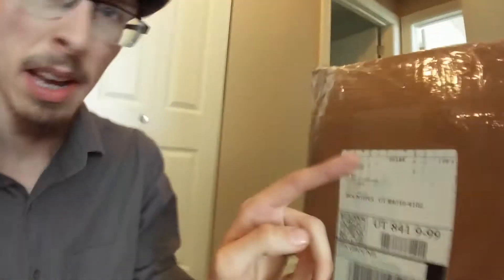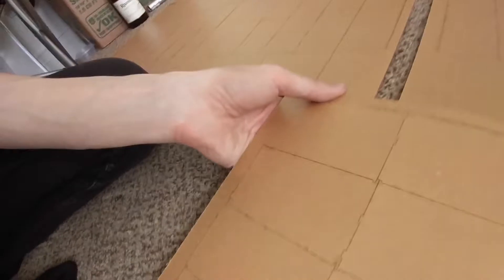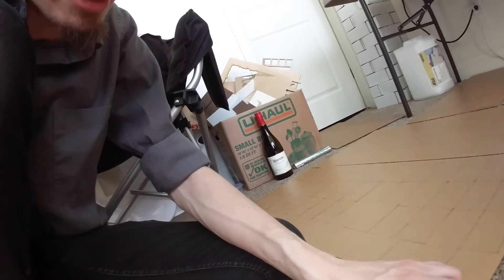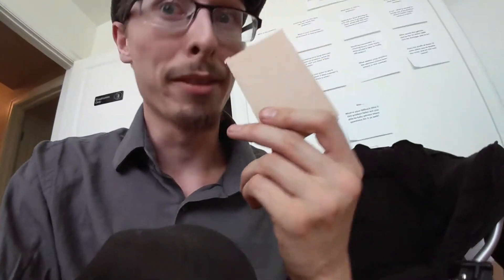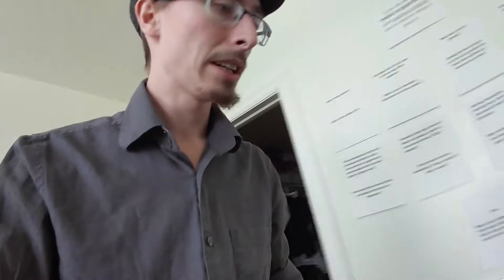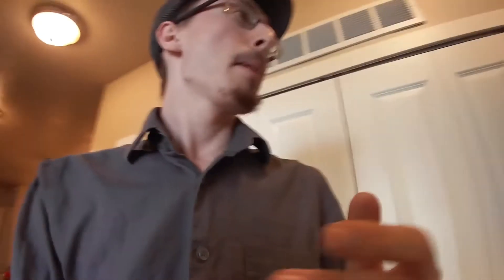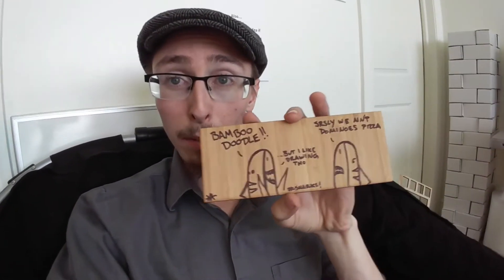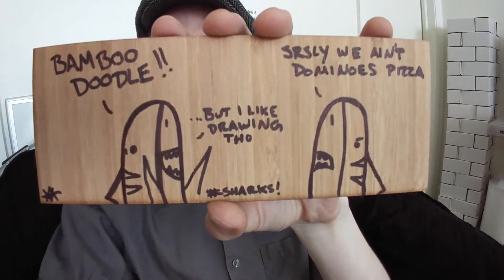Huge Lixie order arrived!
I just received 30 pounds worth of Lixie materials, and they've filled up the lab.

Hop on the Tindie waiting list, Lixie returns on June 12th at 6PM MST!